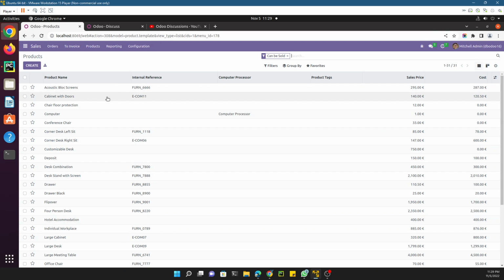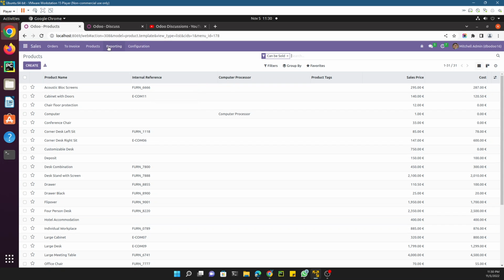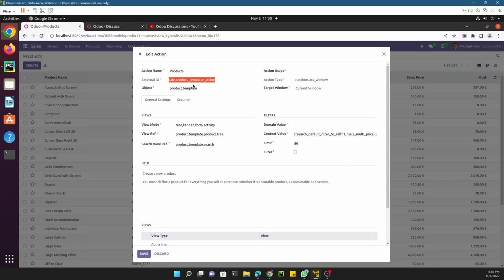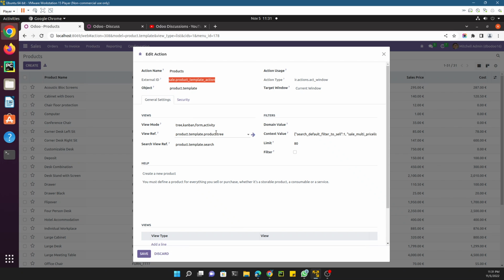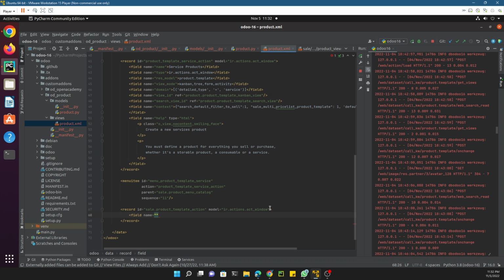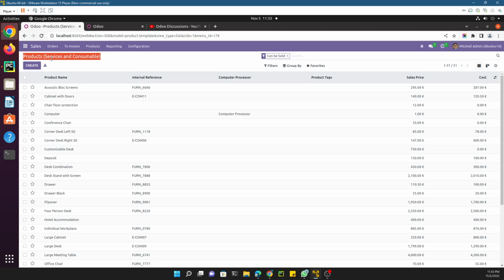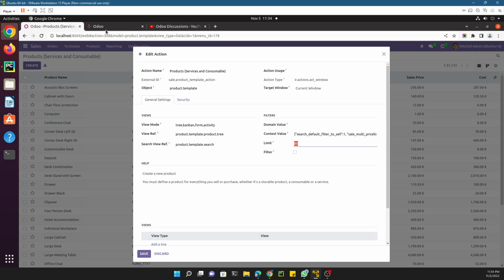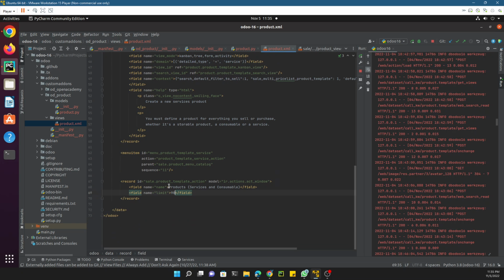How to Inherit and Modify Action in Odoo 16 | Odoo 16 technical course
How to inherit and modify action in Odoo 16 | Inherit and Update Windows actions in Odoo 16 | Odoo 16 technical course | Odoo 16 Development